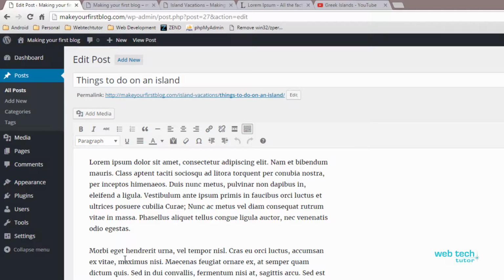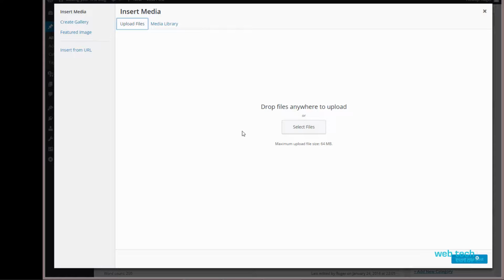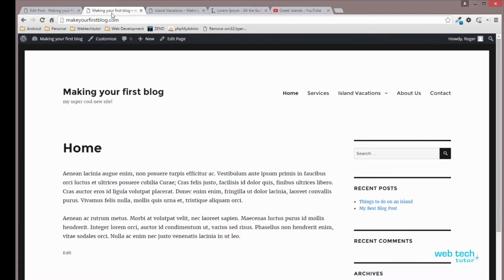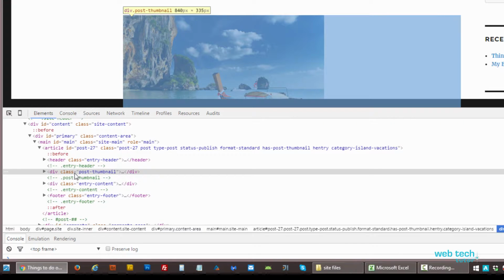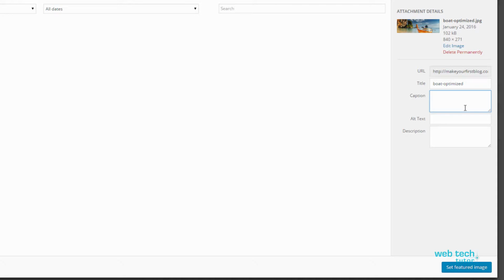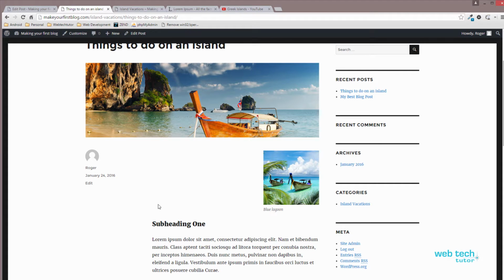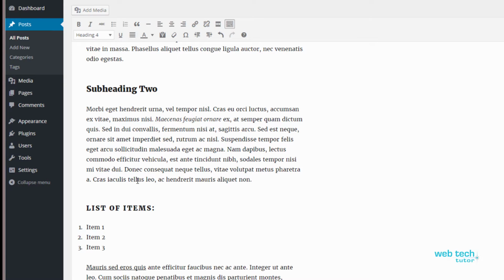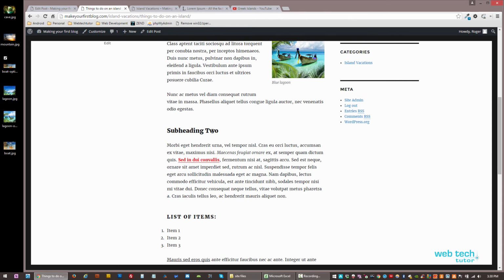Formatting and beautifying your content (Part 12)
Pretty much like the title says.. just a few ways to pretty up the content you add.